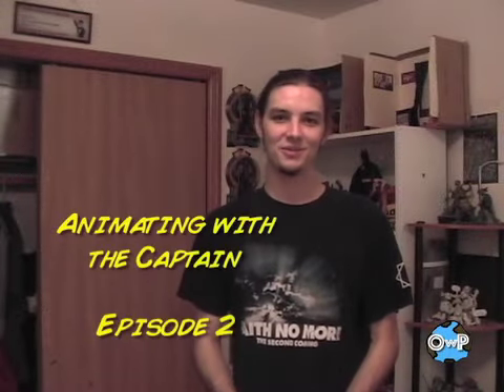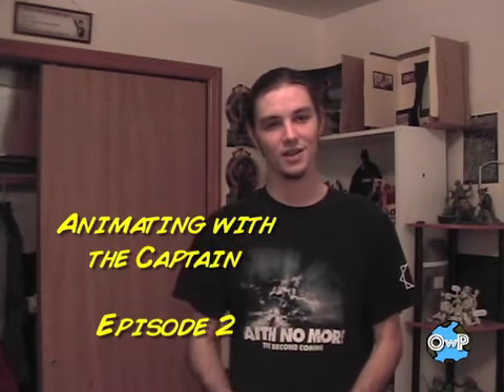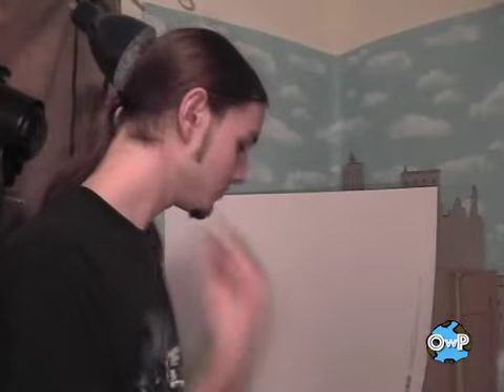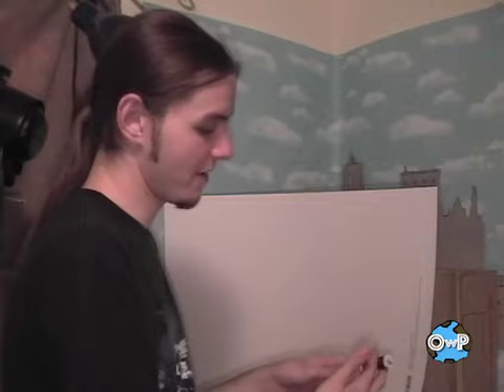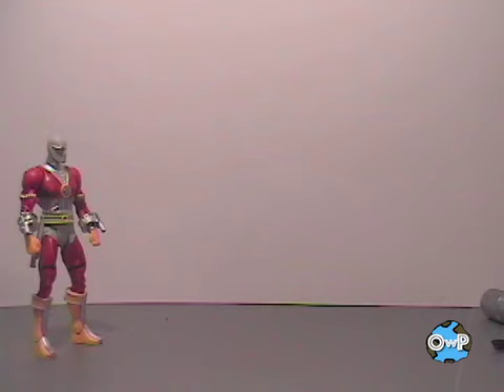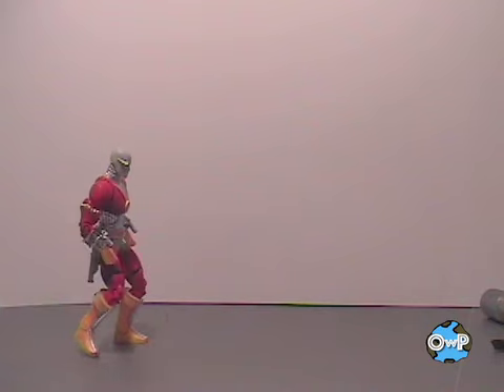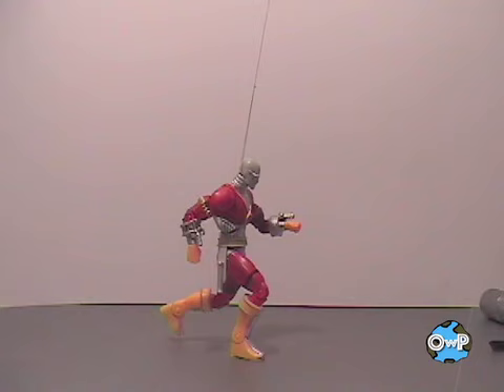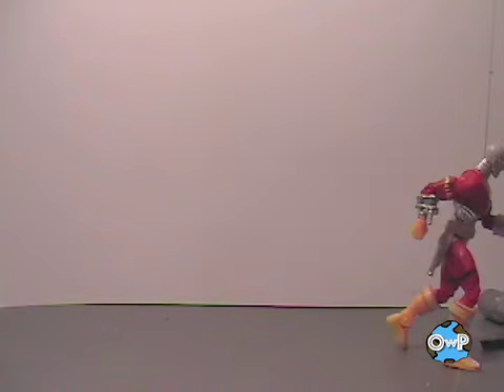Animating With The Captain - Episode 2: Running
How to animate an action figure running.  Captain McKay shows how he animates a figure running.